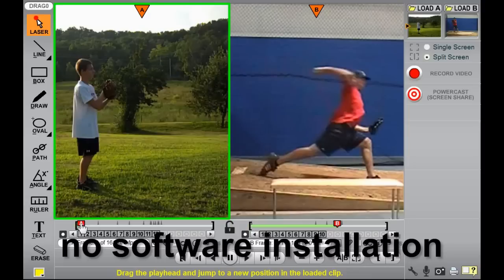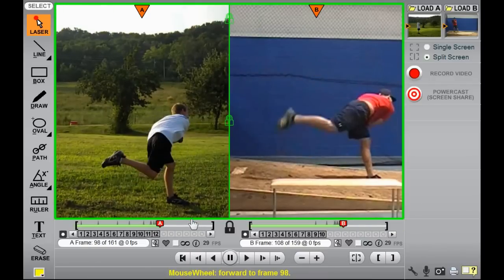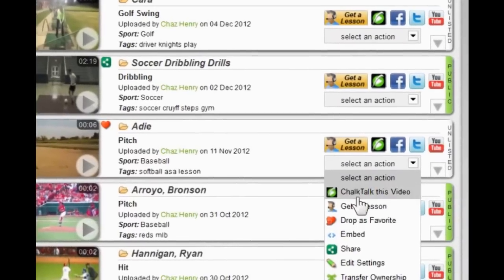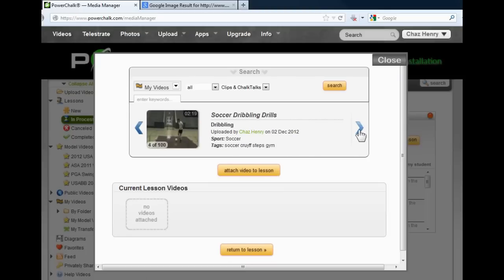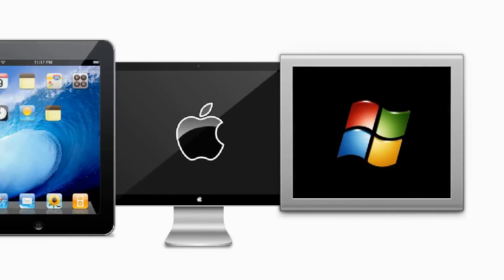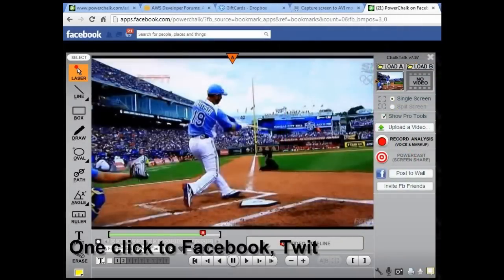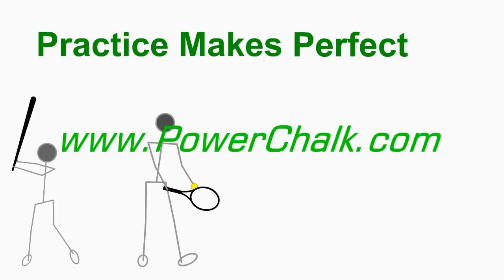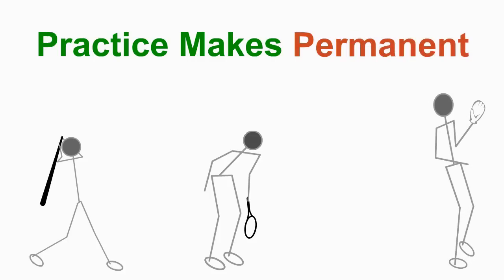What is PowerChalk?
This 90 second video introduces PowerChalk.com,the online coaching community that lets coaches, players and parents collaborate with video analysis.